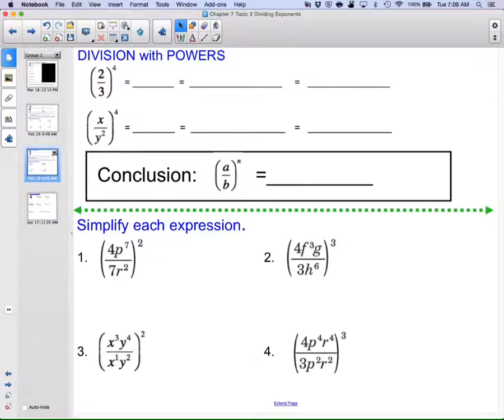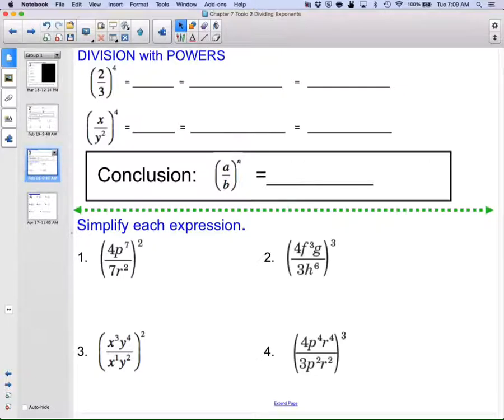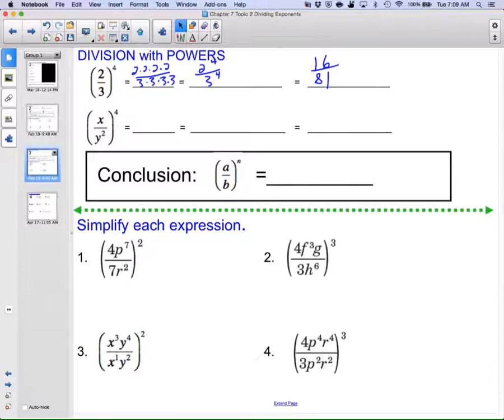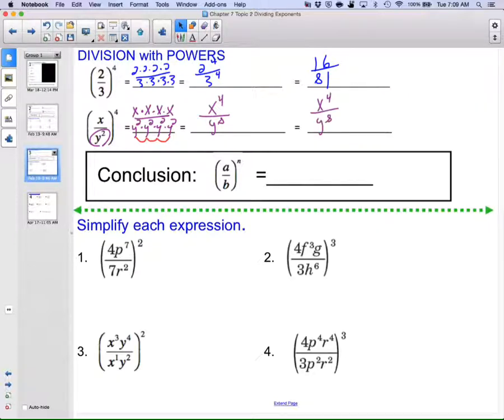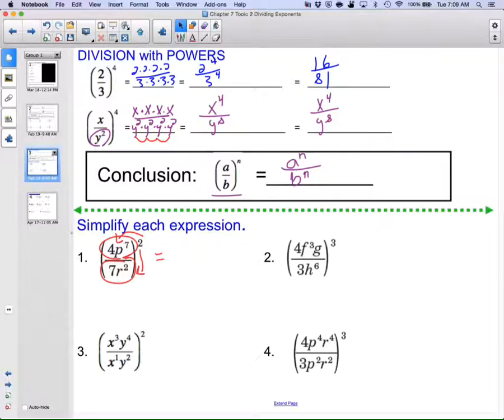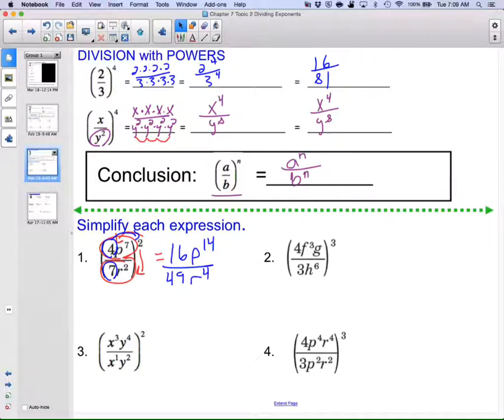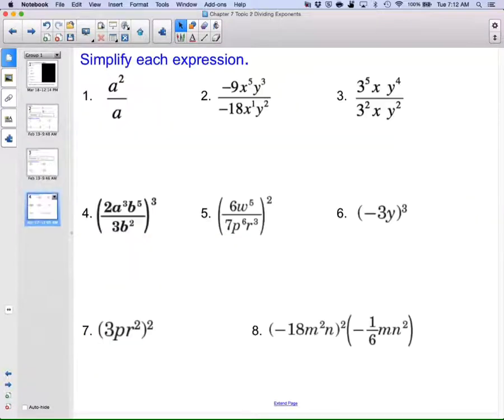Ch 7 topic 2 part 1 video 2